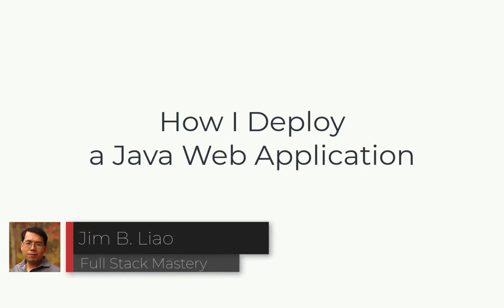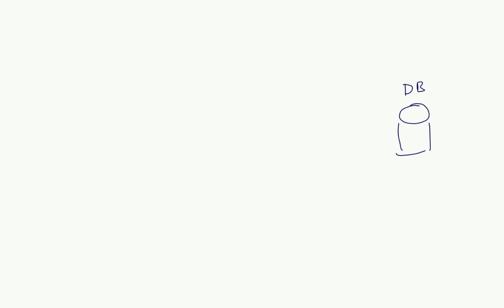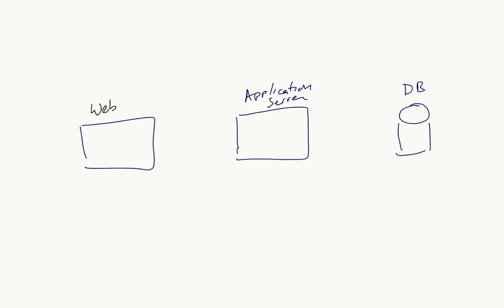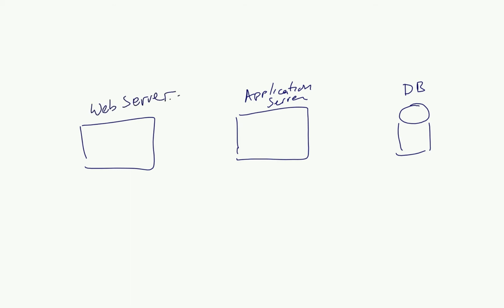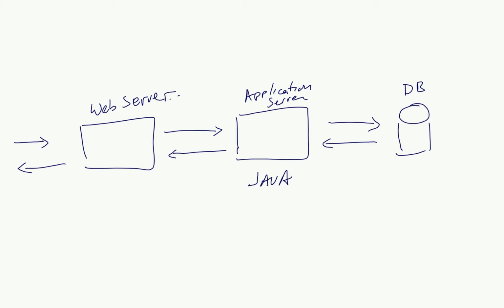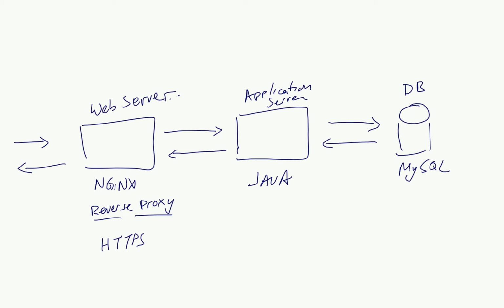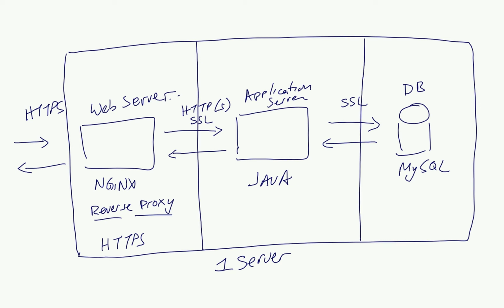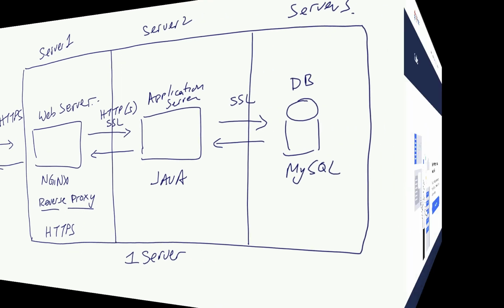How I Deploy Java Web Applications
An introductory overview of how I deploy Java Web Applications using NGiNX, Jetty and MySQL.